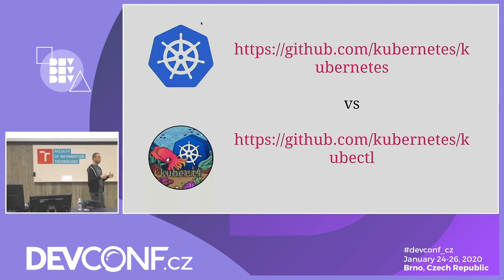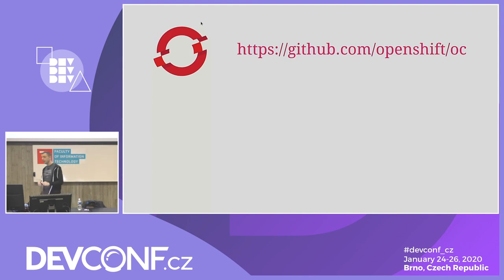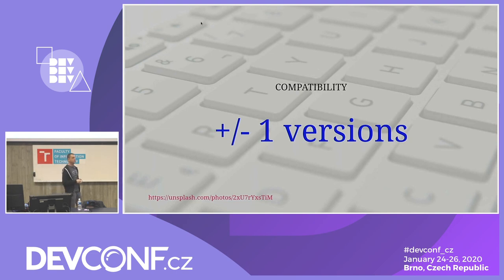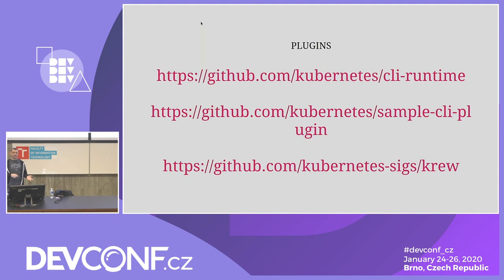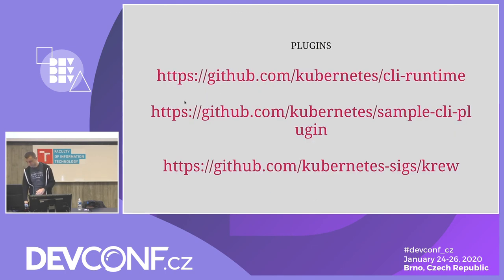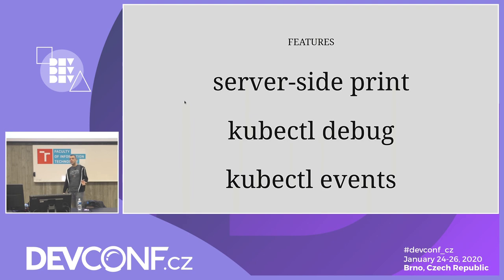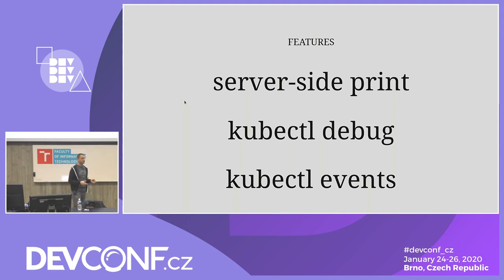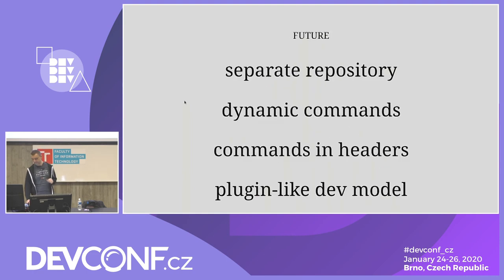Everything you always wanted to know about kubectl - DevConf.CZ 2020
Speakers: Maciej Szulik

This session is intended for all interested in what kubectl &amp; oc is and what it does.
Whether you are fresh to Kubernetes/OpenShift or an old-timer you are more than welcome.
During this presentation Maciej who is overlooking CLI efforts both in Kubernetes
and OpenShift will discuss accomplishments of the past twelve months and will
cover the future of the tool. Additionally, Maciej is hoping to answer as
many questions as possible and turn this session into interactive discussion.

Topics to be covered include:

1. Splitting kubectl and oc to separate repositories.
2. Plugins - its development and management.
3. Resource configuration with Kustomize.
4. Dynamic commands, etc.